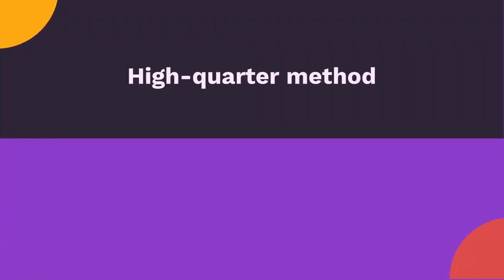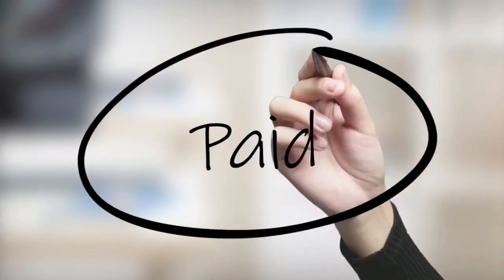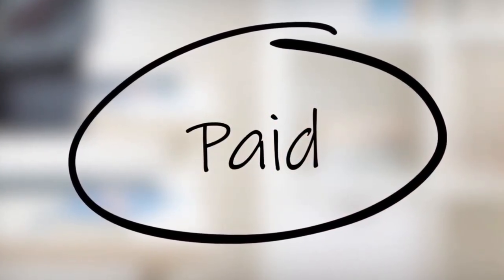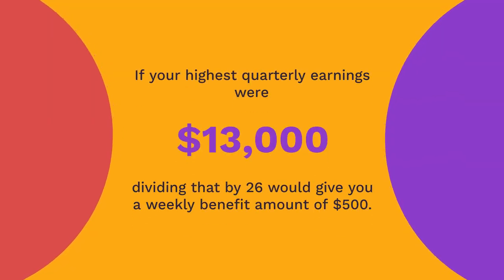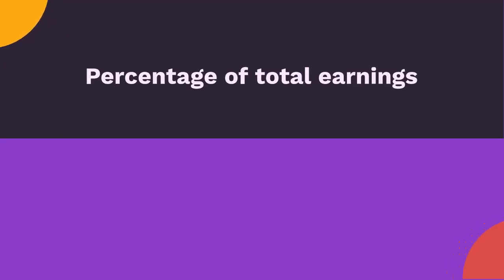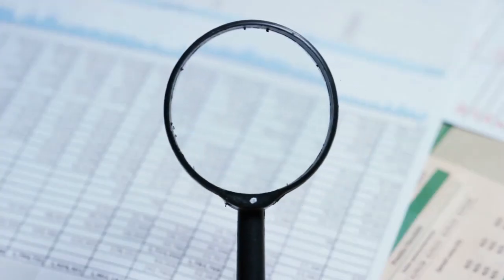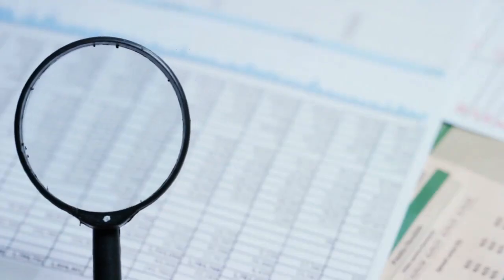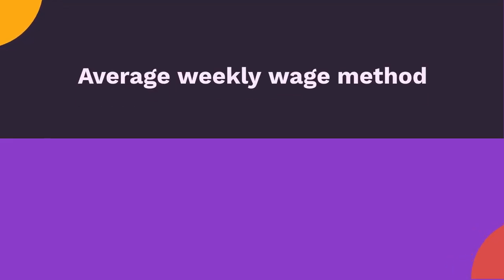How To Calculate Unemployment Insurance Benefit Amount?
Calculating unemployment insurance benefit amounts is primarily state-dependent, as each state has its own unique formula. Generally, states assess your earnings during a "base period," which is a fixed timeframe, typically the first four of the last five completed calendar quarters before you filed your claim. Most states then use your wages from your highest-earning quarter within this base period, or your total wages over the entire base period, to determine your weekly benefit amount (WBA). A common approach is to take a percentage (e.g., 1/26th or 1/25th) of your high-quarter wages. However, regardless of your earnings, all states impose a minimum and maximum weekly benefit amount that you can receive. A few states also offer additional allowances for dependents. For an accurate calculation, you must consult your specific state's unemployment agency website, as exact percentages, base period definitions, and maximum/minimums vary significantly.